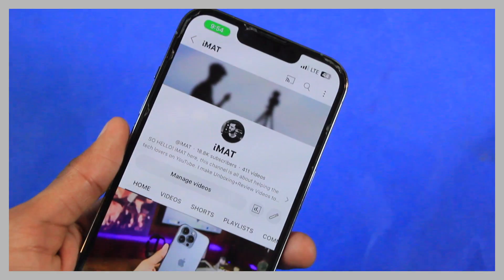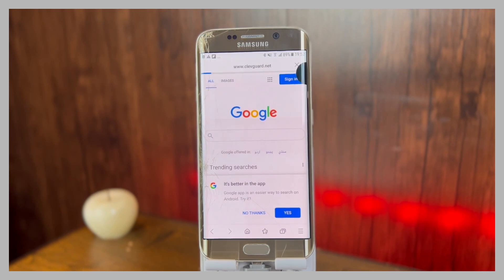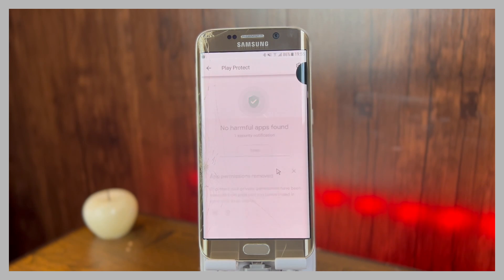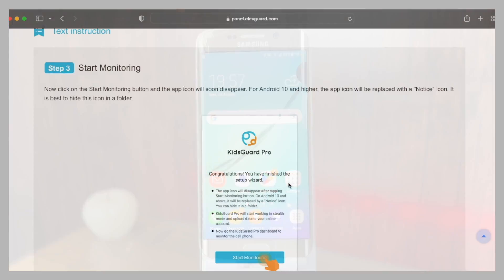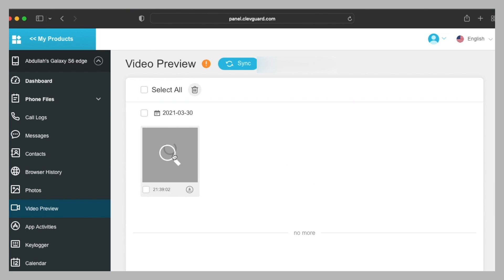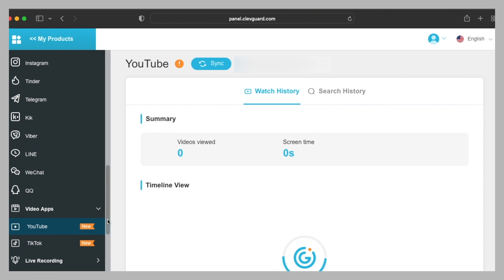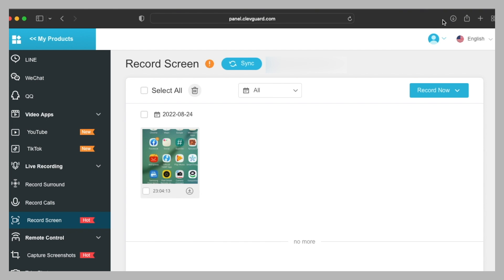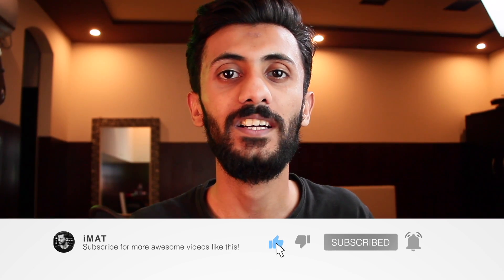KidsGuard Pro Full Review - Monitor Any Android Device Without Root/ Best Monitoring Software!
Camera: CANON 550D
Mic: MAONO PM471 USB Microphone
Video Editor: Final Cut Pro